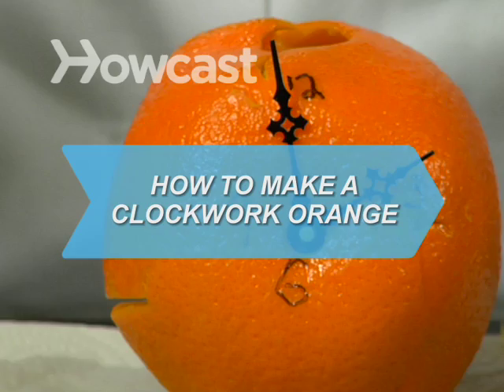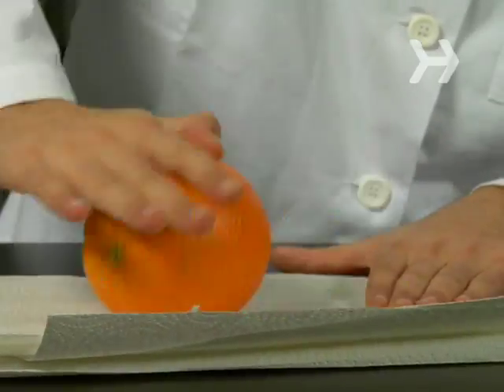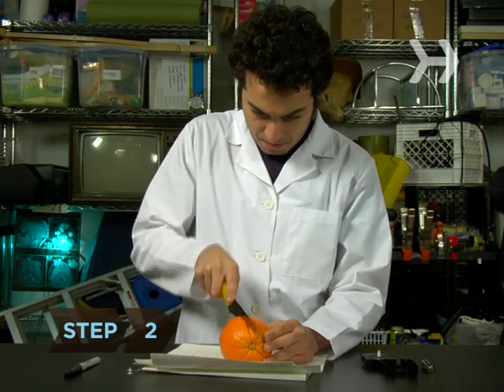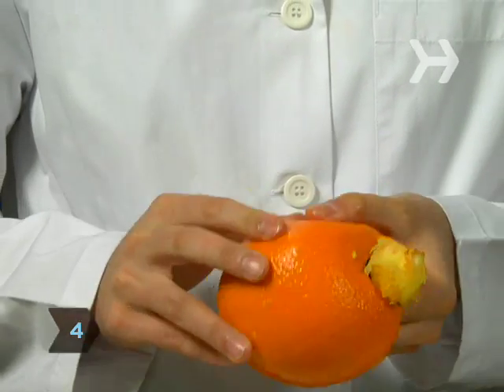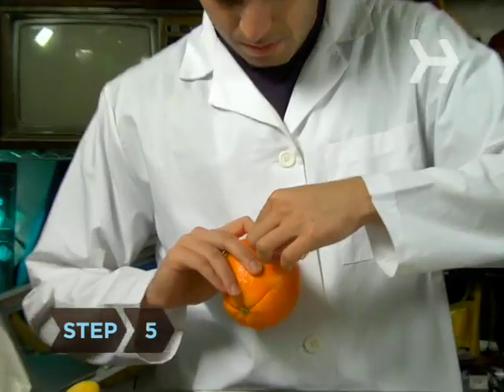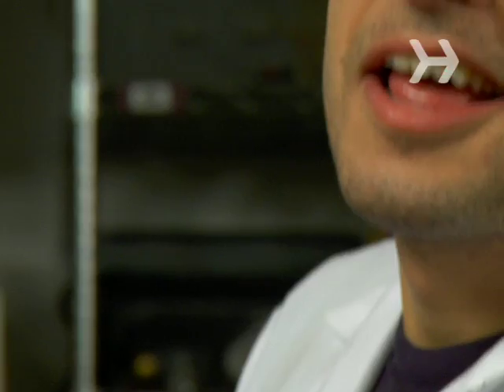How to Make a Clockwork Orange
You're not a social deviant, you just have a taste for the unusual. And fruit.

Step 1: Loosen the peel
Roll the orange around on a flat surface to loosen the peel.

Step 2: Remove the guts
Cut a large 'X' in the back of the orange and carefully remove its guts.

Tip
If you’re squeamish, or allergic to citrus, wear gloves for this part.

Step 3: Cut a hole
Cut a small circular hole in the other side of the orange.

Step 4: Insert clock mechanism
Shove the clock mechanism inside the orange, poking its 'drive shaft' through the hole.

Step 5: Attach clock hands & write numbers
Attach the clock hands… Write hours on the orange… And enjoy your fruity new timepiece.

A Clockwork Orange caused so much controversy in Britain that director Stanley Kubrick received death threats to his family, causing him to pull it out of circulation there.